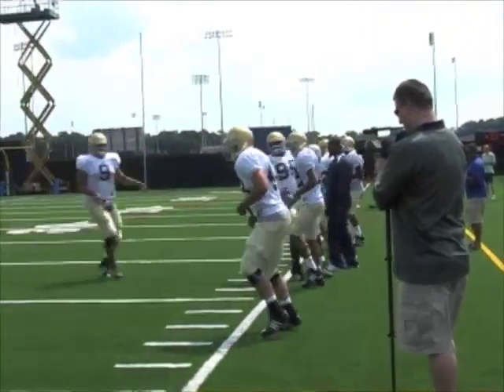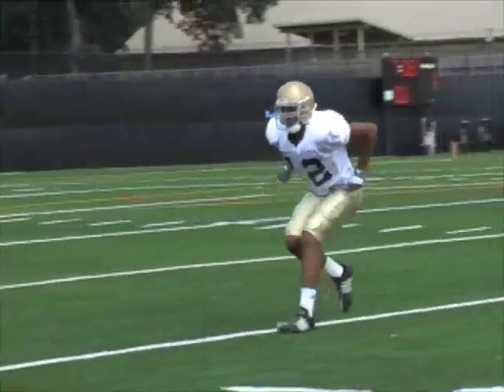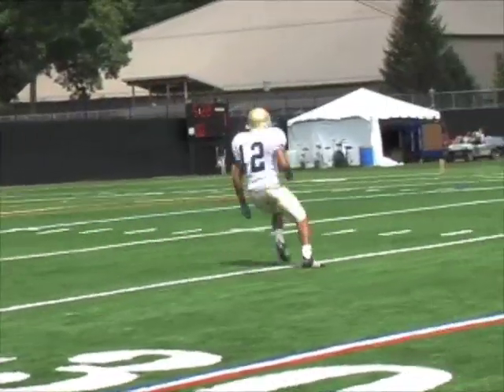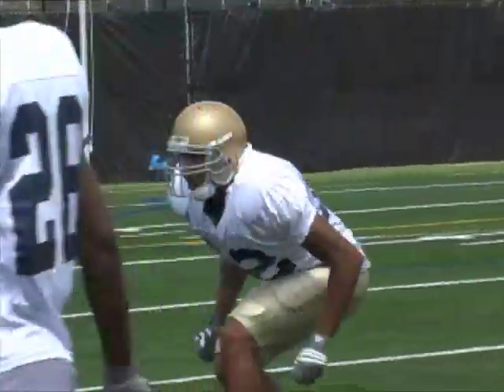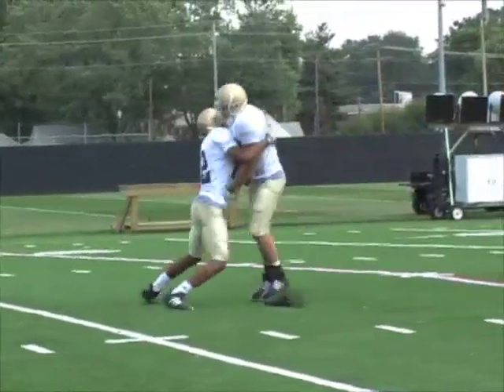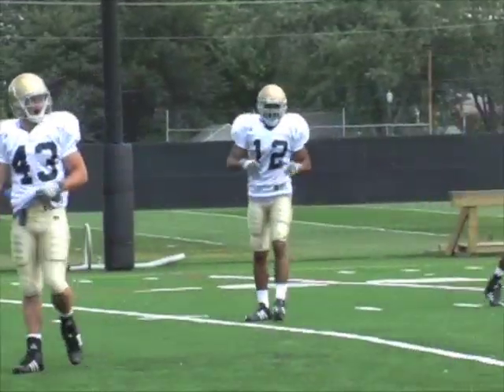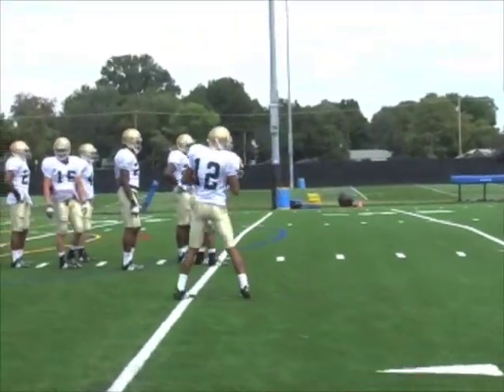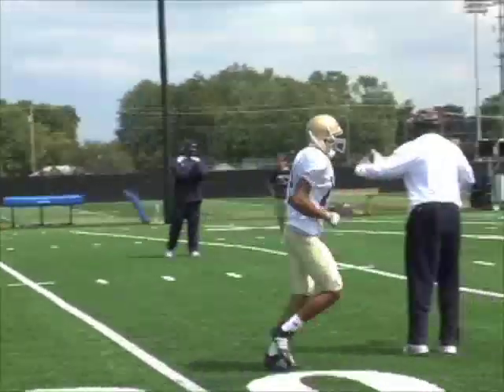Spotlight on Robert Blanton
Check out highlights from four-star defensive back Robert Blanton from Monday’s workout as Irish Illustrated turns its attention to Notre Dame’s collection of talented freshmen.